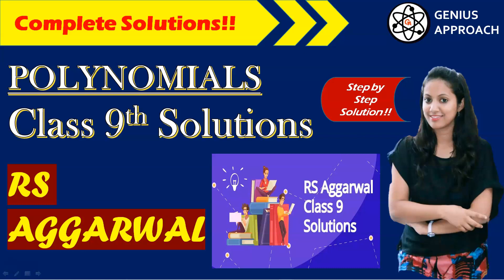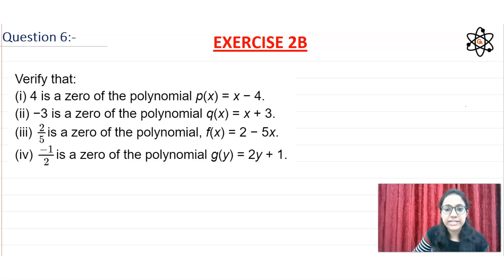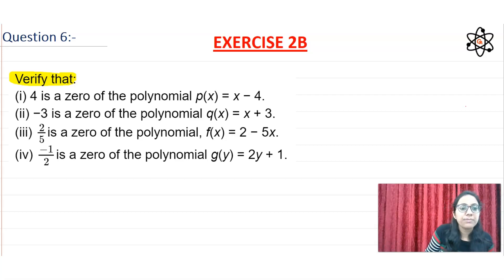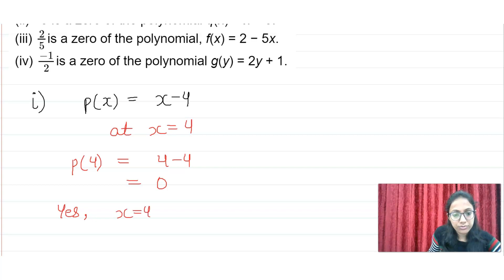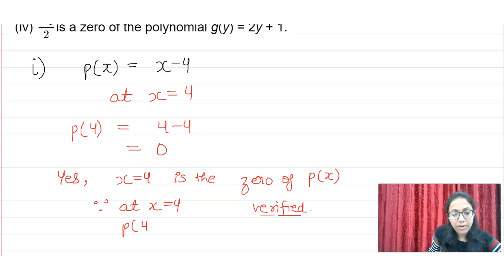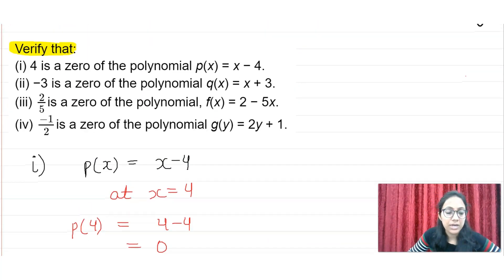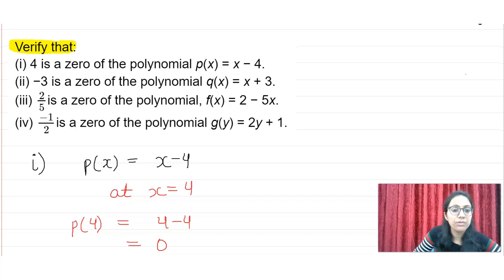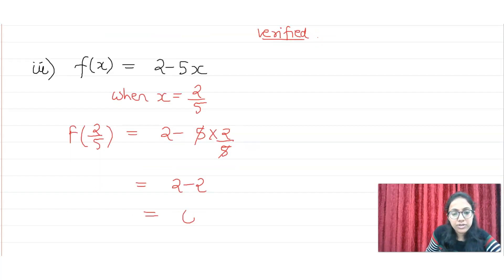R.S. Aggarwal Solutions Class 9 Maths | Polynomials | Exercise -2B Q6| Chapter 2 {Part-12}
In this video we will learn 📙 about -   "All the solutions of questions given in RS Aggarwal Maths Book of class 9". I have given detailed explanation ✔ of  all the questions in detail and also provided pdf of the solutions so that you can note down very easily.

Class- 9
Chapter- Polynomials
Exercise -2B
Q6

In our videos we constantly try to provide you with updated 🌐 and authenticate information. We are here to help you in every aspect from studying to last-minute revision. It is your constant support that is helping us to grow.🙌
This video continues the series.
It is useful for 👇 :
SOME USEFUL LINKS FOR NEW MEMBERS 👇:-

FOR PREPARATION OF TET CTET SUPERTET UPTET 👈